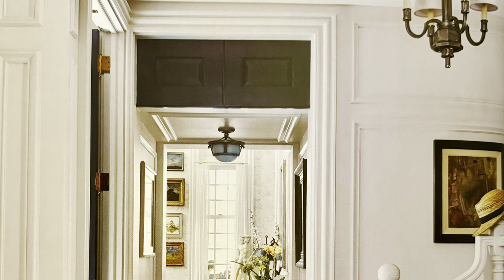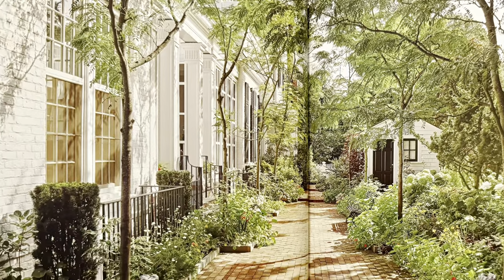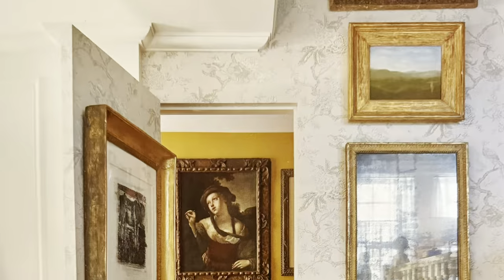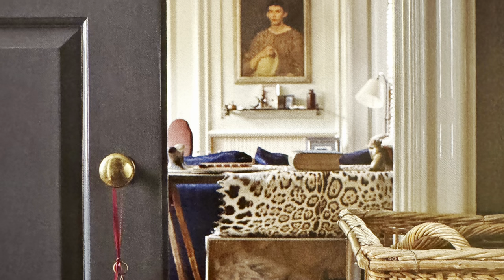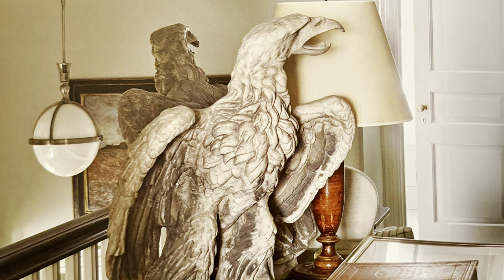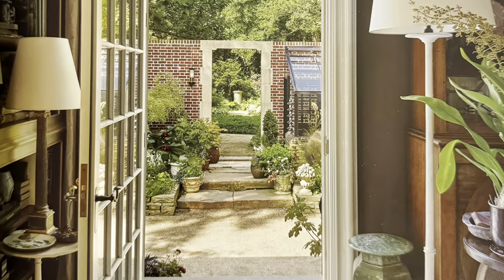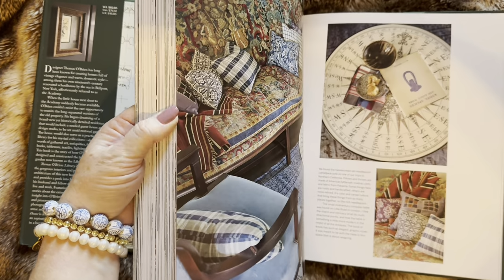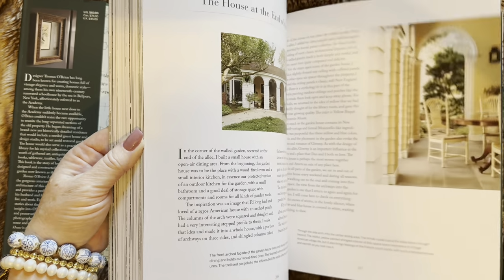A Review: Thomas O’Brien Library House & Christmas Shopping in Charleston with an Evening Stroll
“Fans of designer Thomas O’Brien’s work would jump at the chance to take a personal tour [In Library House] O’Brien offers just that—opening the doors to his personal home and studio space, revealing, in the process, not only the home’s thoughtfully designed interiors, but the very manner in which O’Brien approaches them and his design work as a whole.” —Architectural Digest
Thomas O’Brien’s name has long been synonymous with vintage elegance, modernism, and warm, livable design, so it’s no surprise that his luxurious homes in Bellport, Long Island, have attracted significant attention.
Thomas O’Brien: Library House captures the gorgeous architecture, interiors, lush gardens, and myriad collections of the effortlessly formal and classic home and design studio (The Library) next door to his celebrated Academy house. In describing the process of imagining and building this dream project—a new house that looks as if it had been built over generations—the book also provides a view into how the author and his husband and fellow AD100 designer, Dan Fink, live and work.
Stunning original photography documents this incredible, historically detailed residence and showcases O’Brien’s keen design sense and his expert eye through a lifetime of collecting art, antiquities, furniture, books, tableware, textiles, and more.
Including behind-the-scenes stories about the extraordinary property and exclusive insight into O’Brien’s passion for gardens, this new book is an obsessive design companion and an aspirational guide to living a beautiful life in a beautiful home. It’s a coffee table keepsake for those who visit Library House and a chance to look inside for those who never have.

Shops visited are:
George C. Birlant & Co. Antiques
Rebecca Illustrated
Historic Charleston Shop
Boone Hall Gift Shop
Tucker Payne Antiques